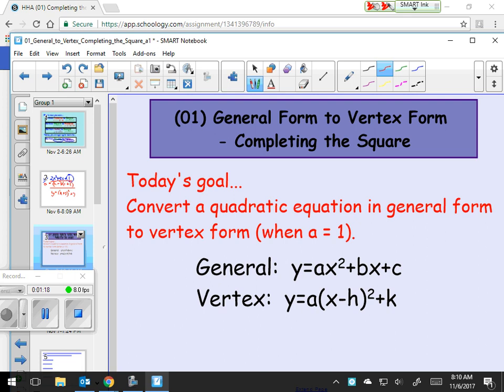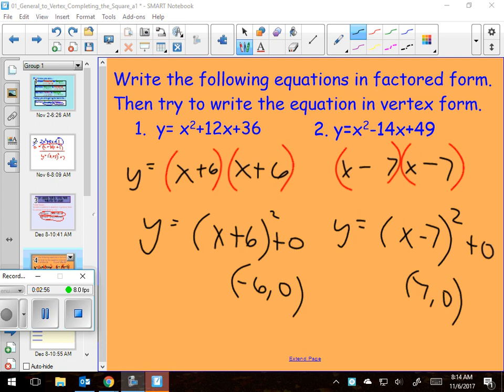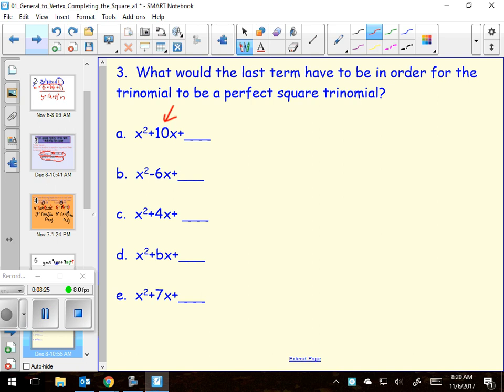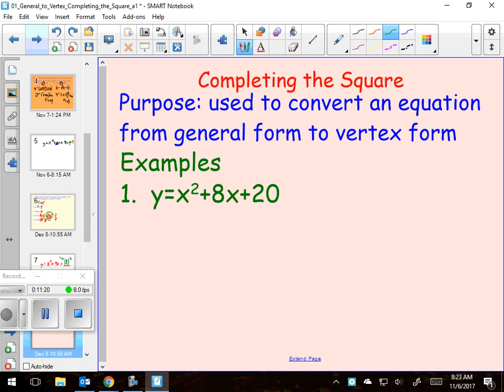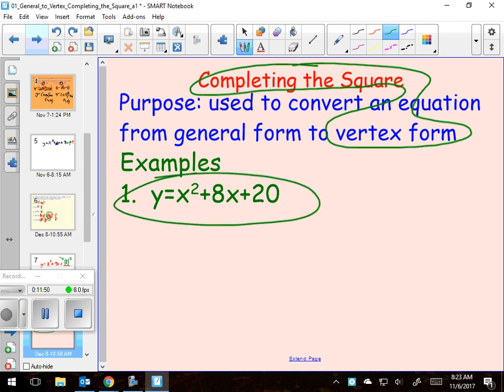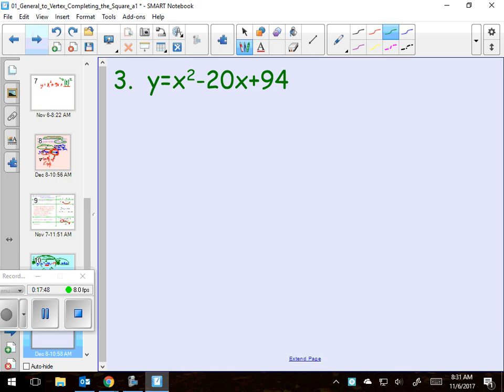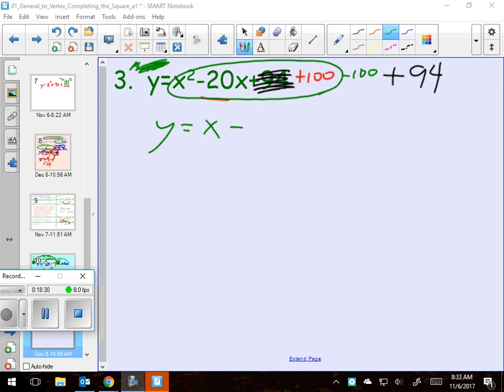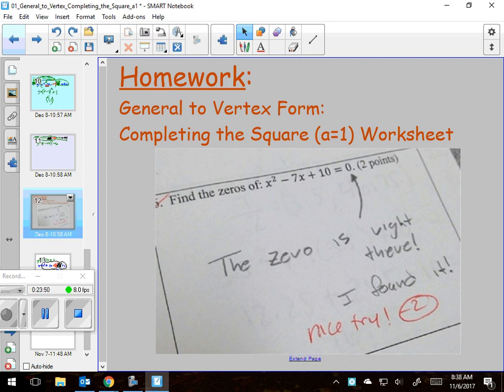November06 2017 HHA Complete the Square Day 1